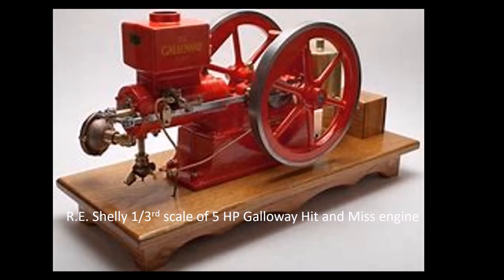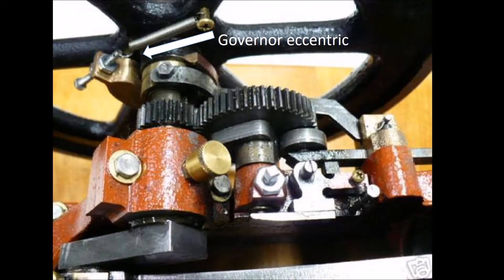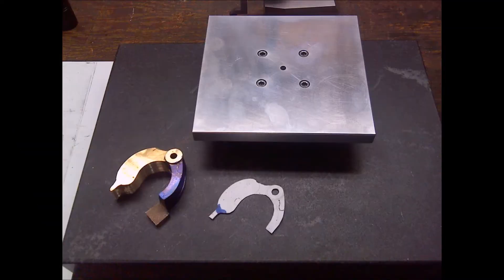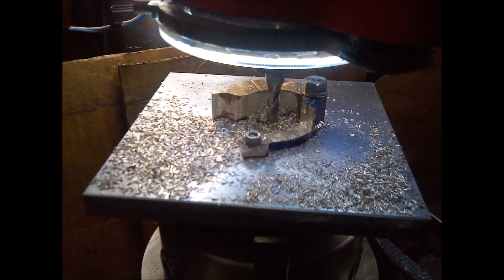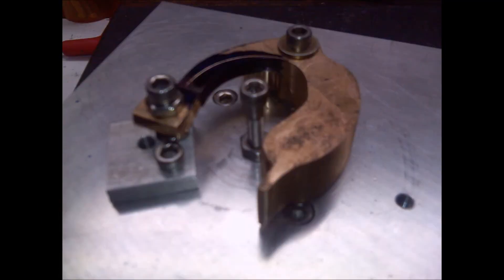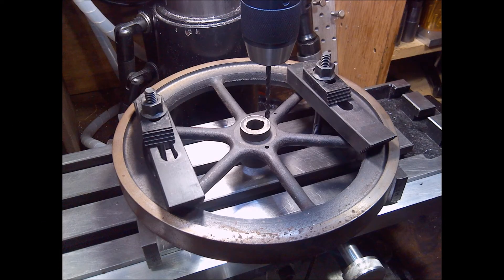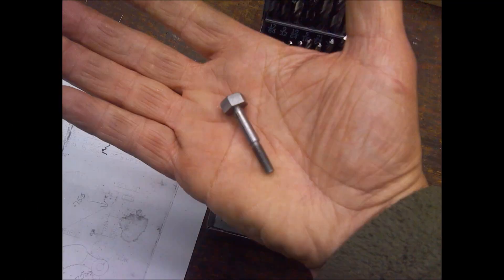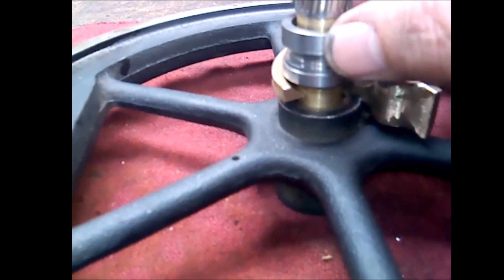Machining a Governor Eccentric for a Galloway Hit and Miss Engine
I helped a friend with the set-up and machine of a very "organically" shaped governor eccentric.  The set-up required some realy "out of the box" thinking to complete.  If you have to build anything similar to this I hope this video will help you..